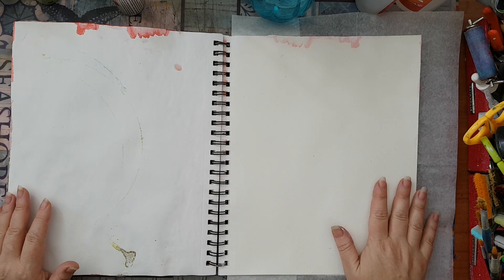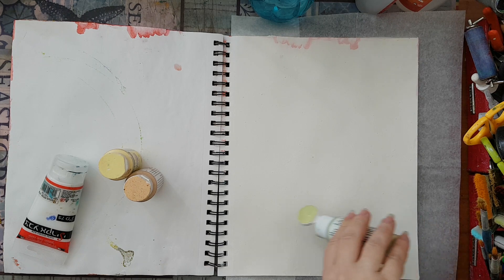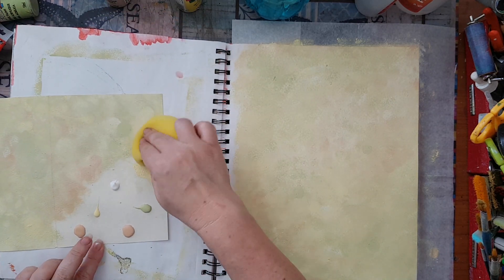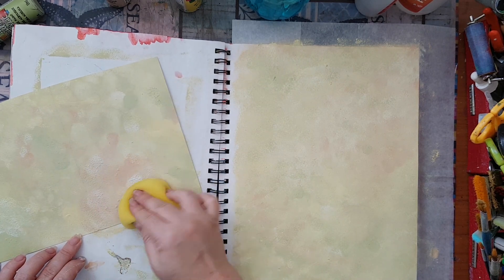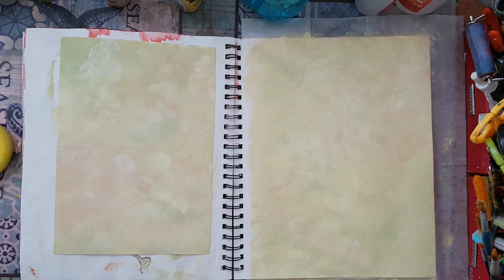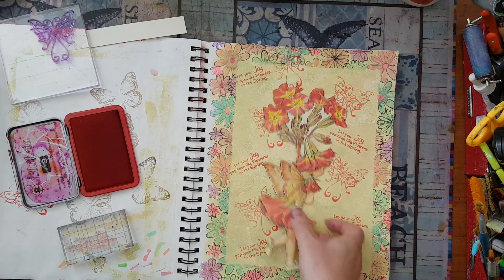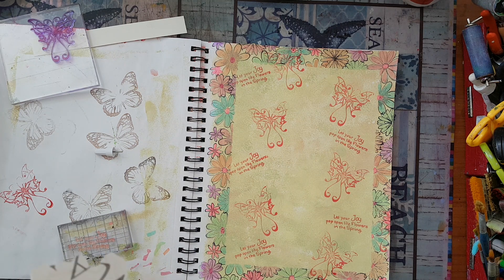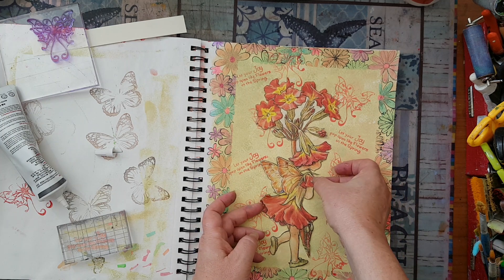Art Journal Page, Greeting Card, Envelop 3 in 1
Making an art journal page with a greeting card and a matching envelop (3 in 1) .